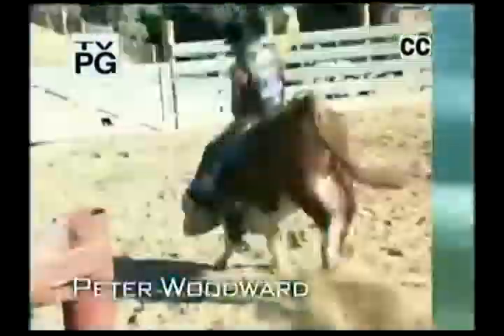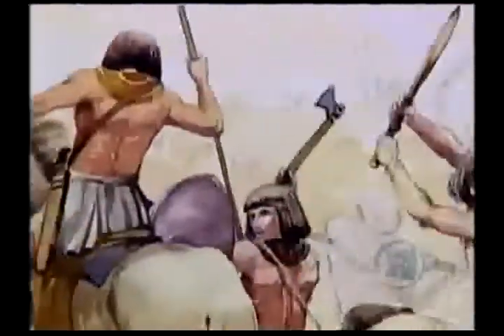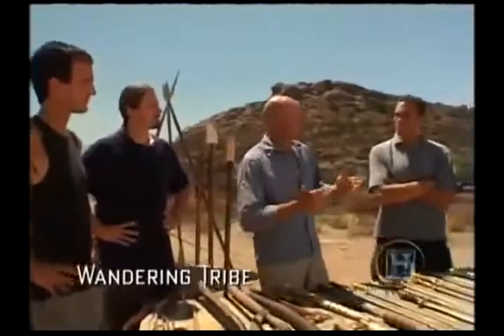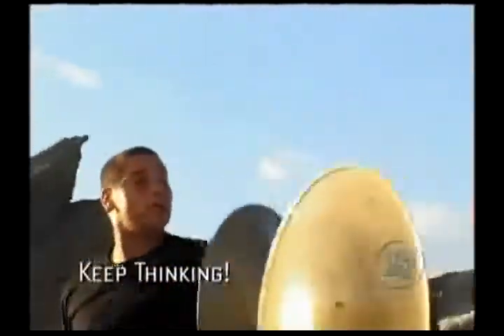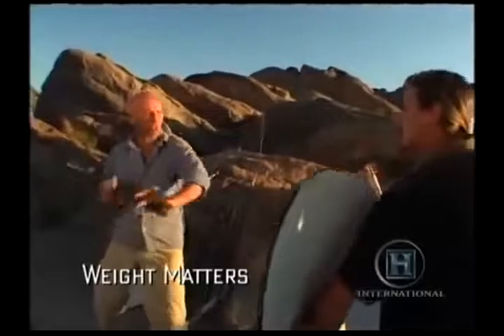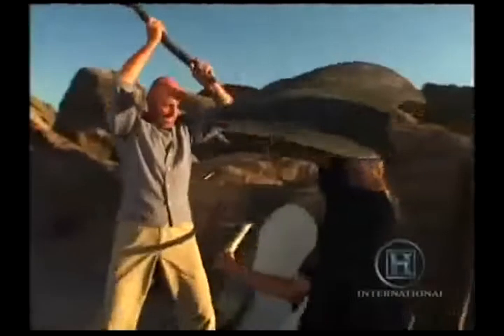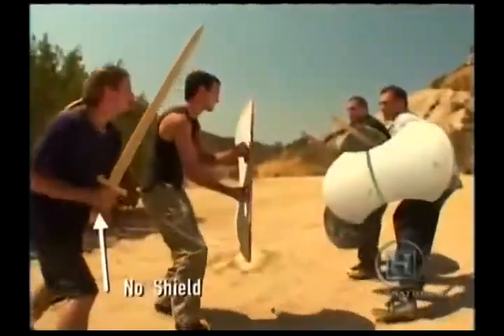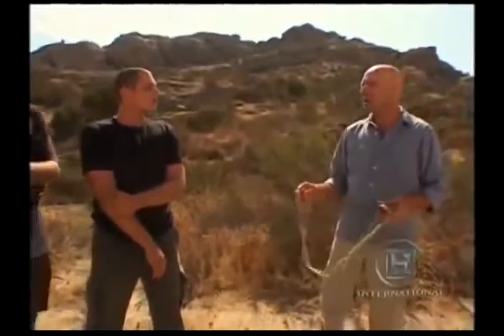Conquest Episode 28 Warriors of the Bible ✪ Ancient History Documentary Films